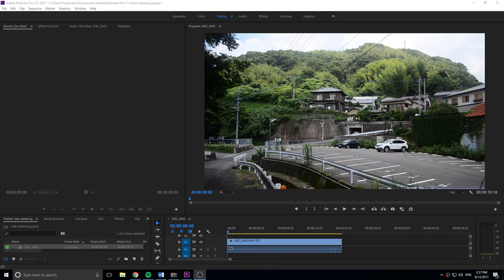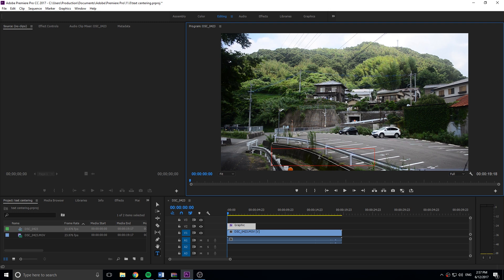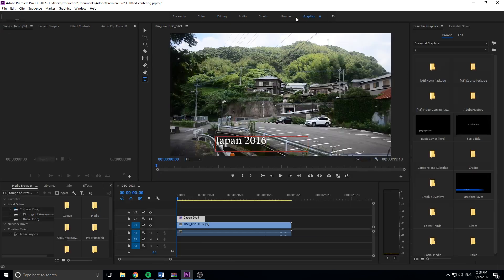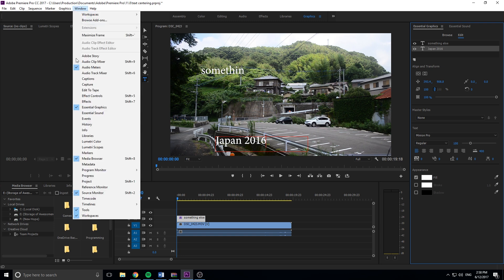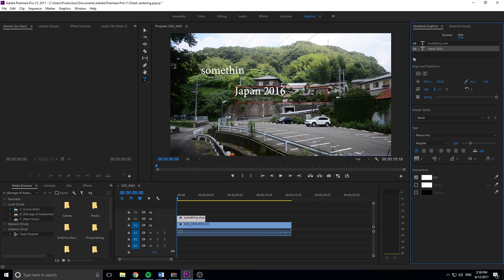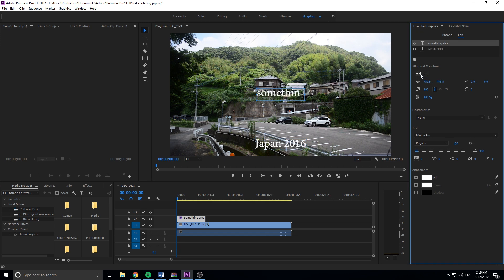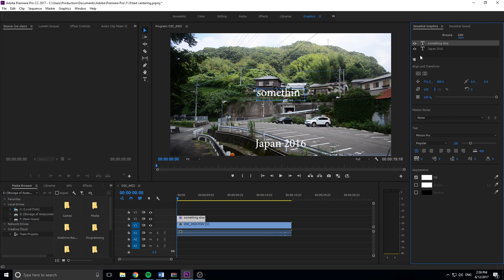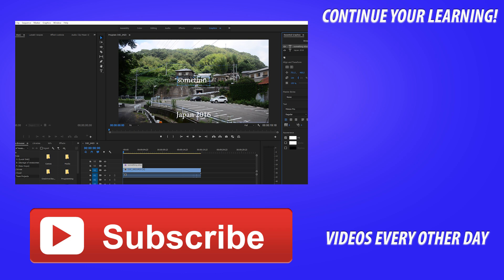How to Center Text with the Text Tool Premiere Pro CC (2017)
Today I go over a quick tip on centering text in the new Adobe Premiere Pro.